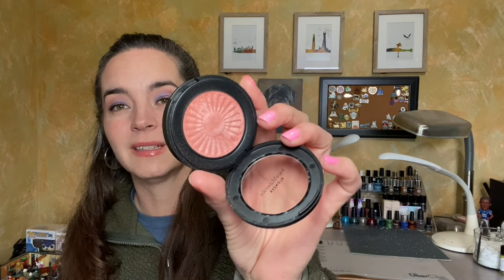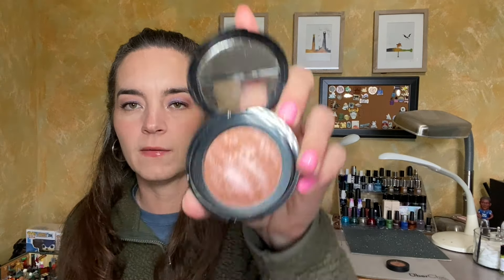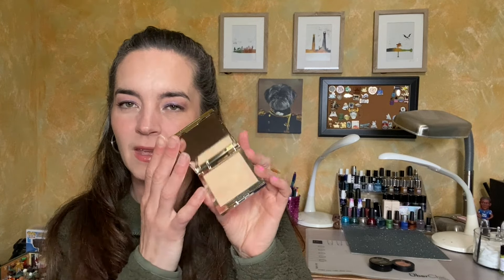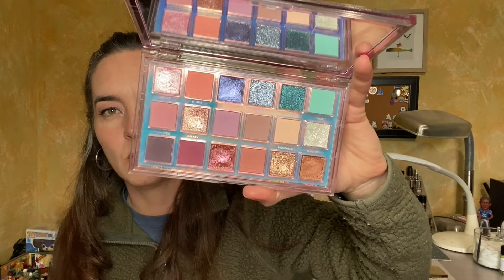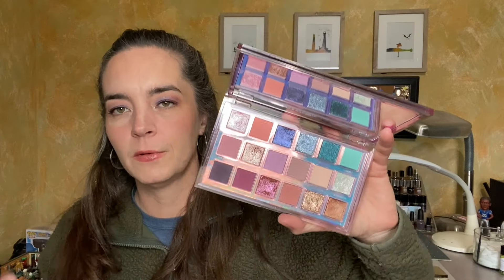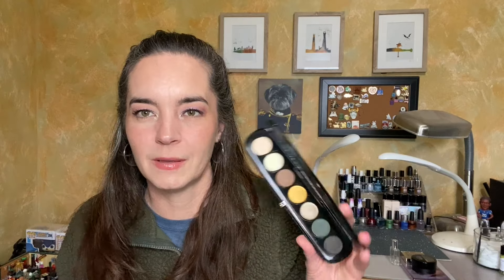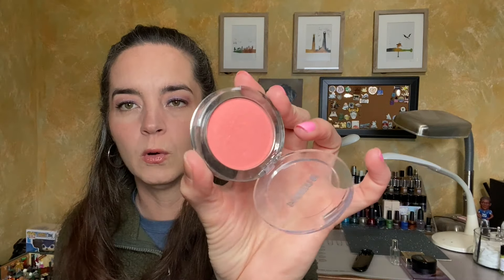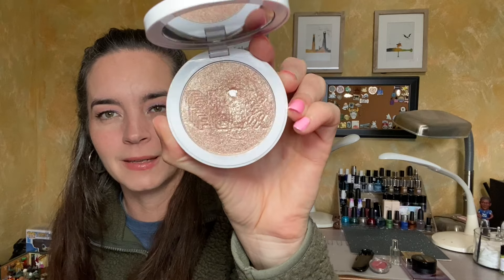That's Expensive Update | Project Pan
15% Codes:
20% Codes:
Buxom Cosmetics: Code: AMANDA